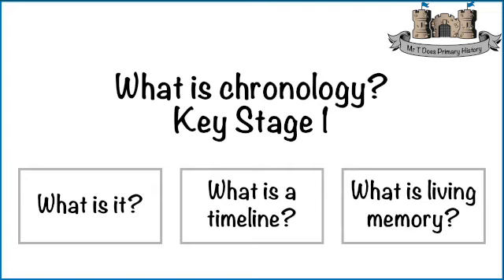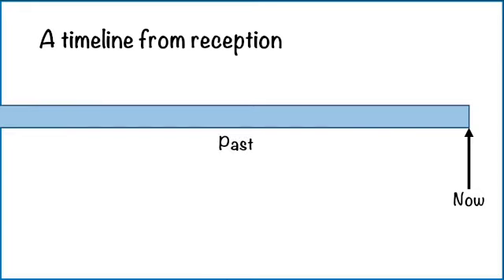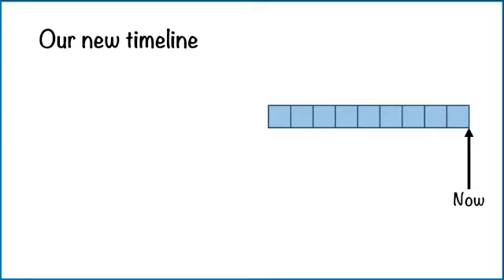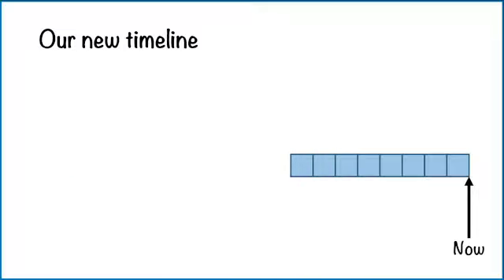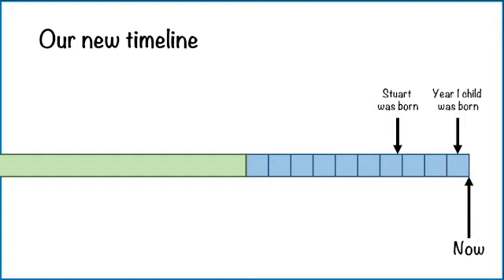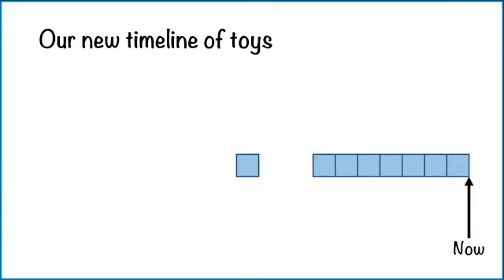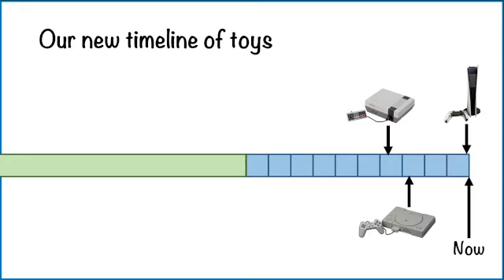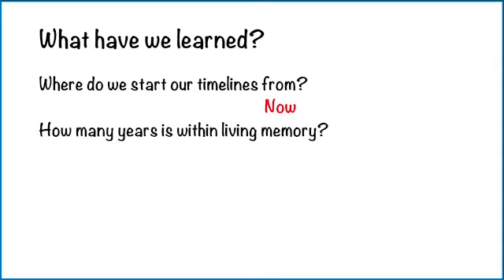KS1 chronology ep. 1 - what is living memory?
This is the first episode of the series to support children's chronological understanding and be used in the classroom. It emphasises the concept of within living memory and how this builds on what is taught in eyfs.

Use at the start of your history lessons and build on it with classroom activities - coming soon for enhanced website members!

Feedback, comments and questions always appreciated!

Image Rights:
All public domain unless specified below